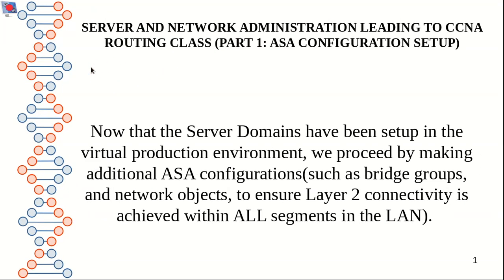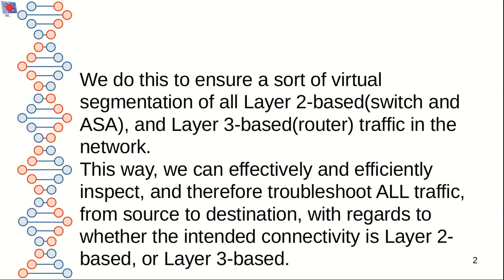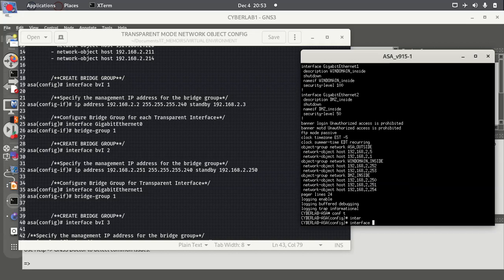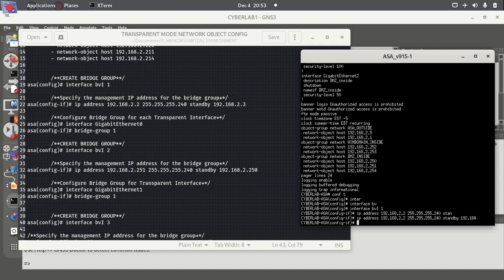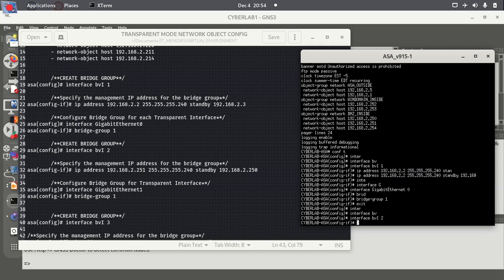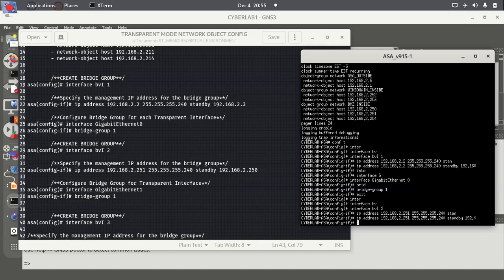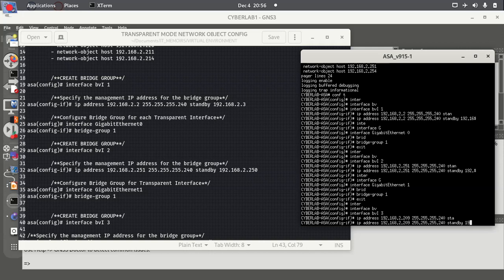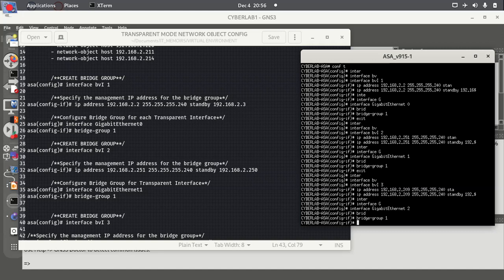Server and Network Administration leading to CCNA Switching & Routing